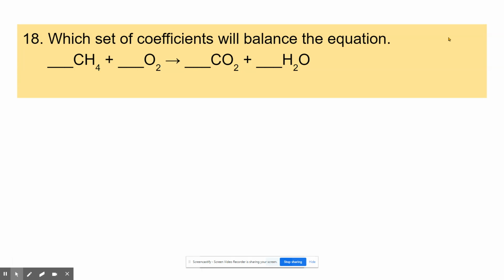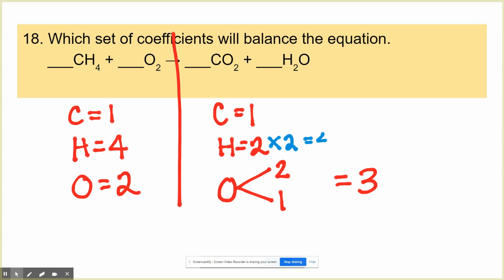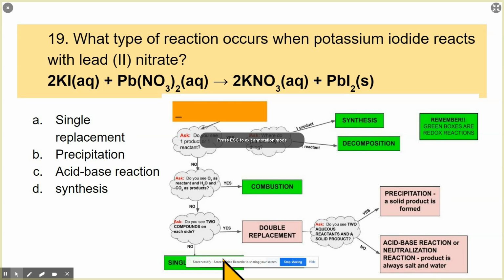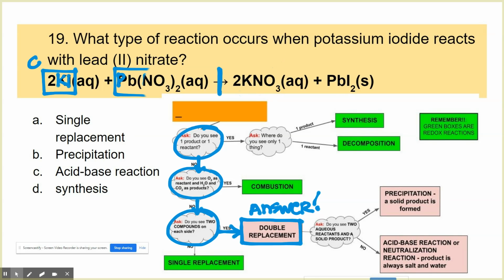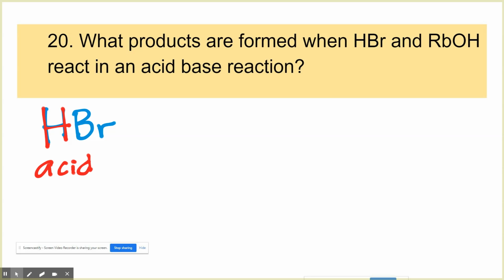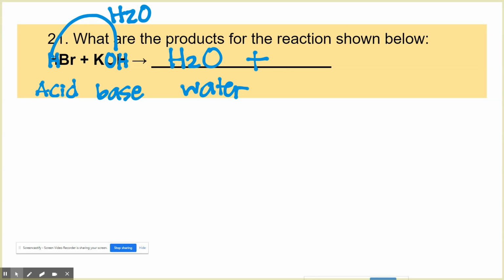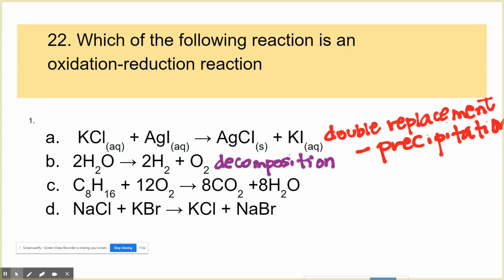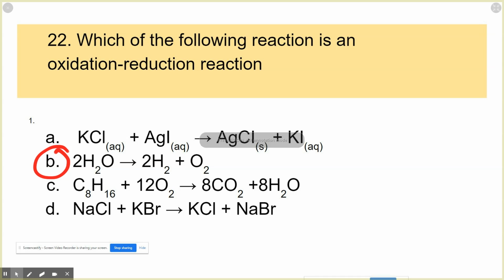CBA REVIEW #18- 22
Discussion of questions 18-22 on the CBA review